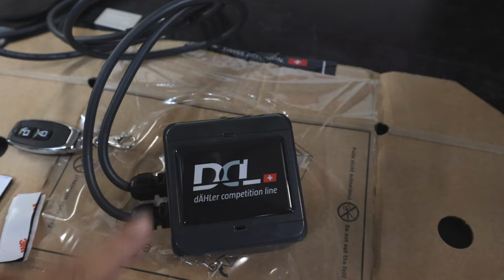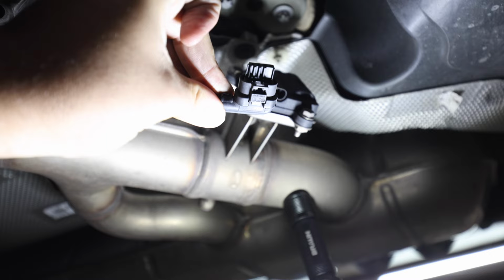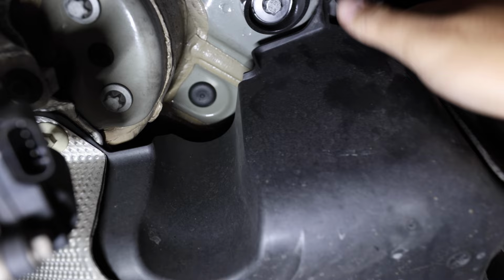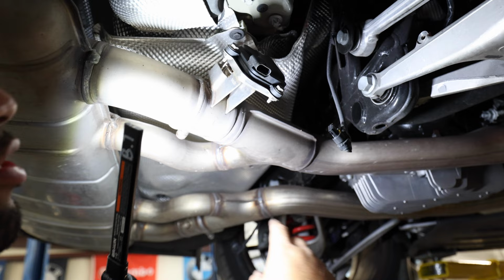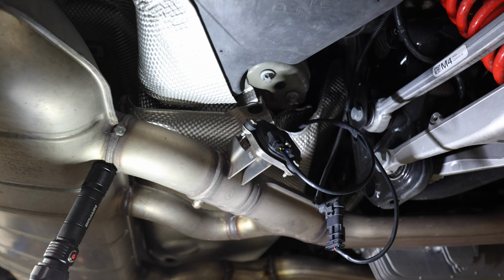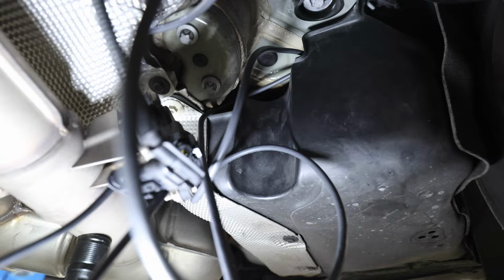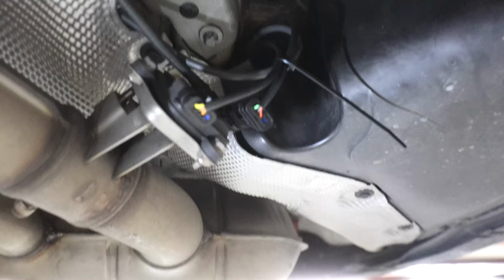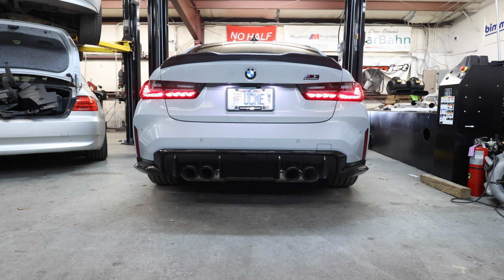Obtain Full Control of Your Exhaust / Dahler Valve Controller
My Gear
Zhiyun Weebill S
DJI Mavic Mini
Canon EOS RP
Canon 24mm F2.8
Canon 50mm F1.8
Meike 85mm F1.8
Panasonic G85
B Roll Lens
Photo Camera
Sigma 30mm
Camera Mount
Lav Mic
Shotgun Mic
Flexible Tripod

All Videos Shot on Canon EOS R6